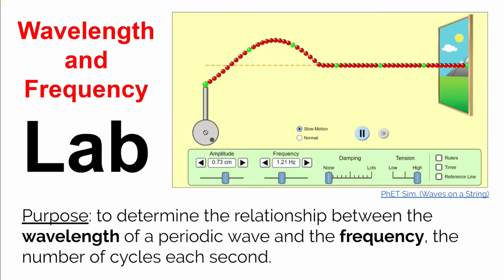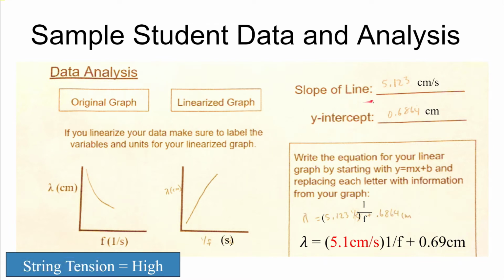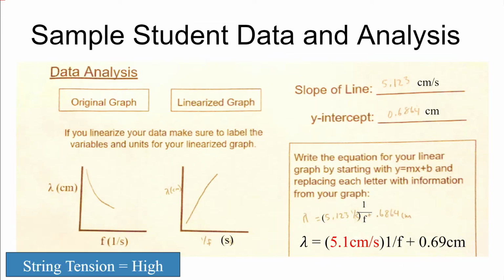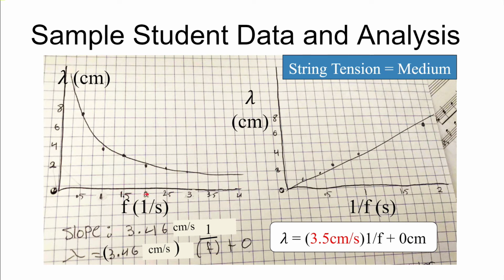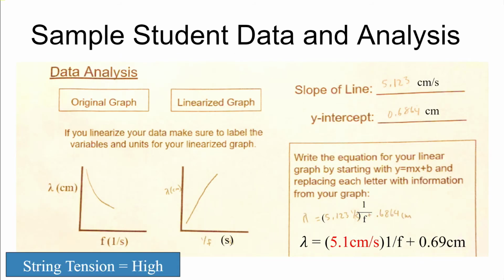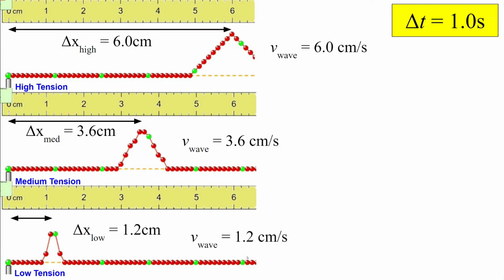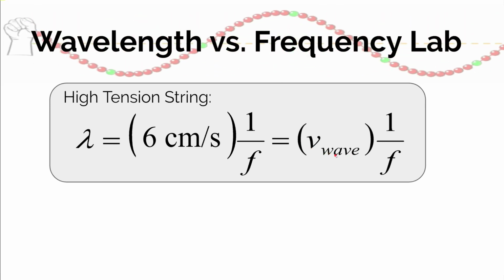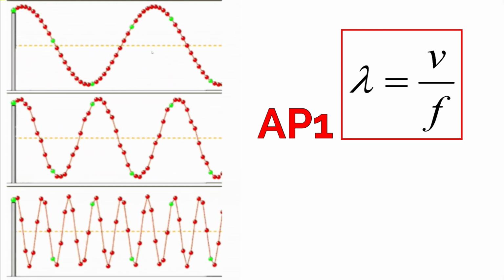Lab Conclusion Discussion (Wavelength and Frequency)vA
This video looks at sample student data and analysis looking at the relationship between the frequency and wavelength of periodic waves.  General conclusions are reached about the slope and y-intercept of wavelength graphed as a function of inverse frequency.